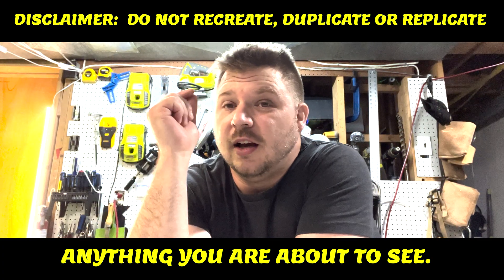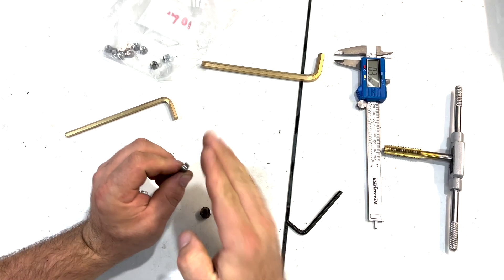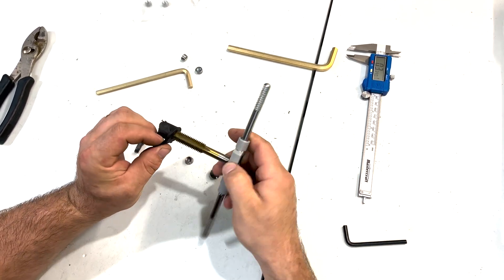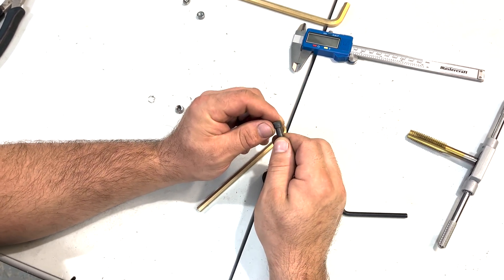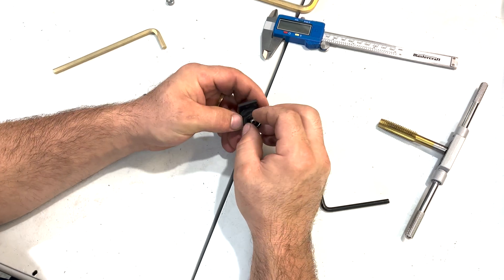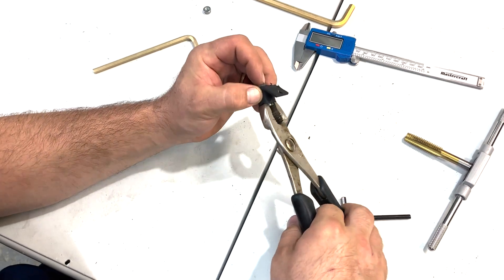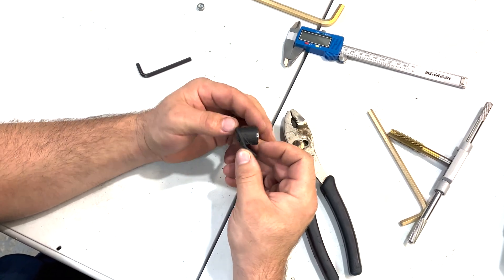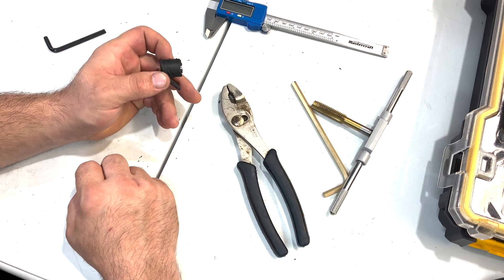Valken / Milsig M17 Chop-Stop (How To)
I hope only to inspire others to create, innovate and engineer.

MechTactical Out.